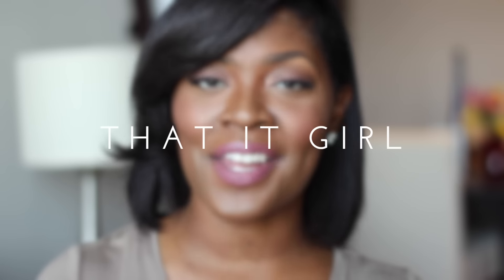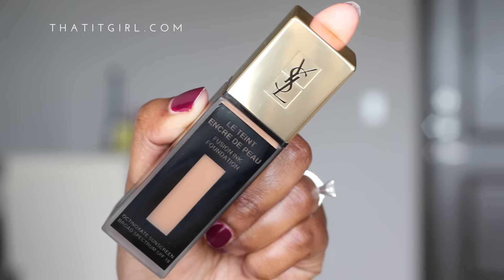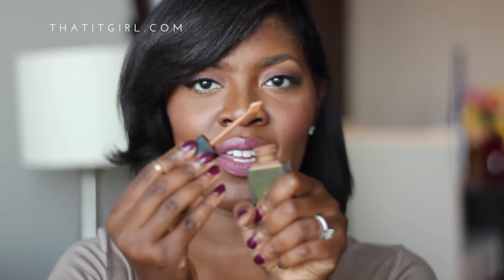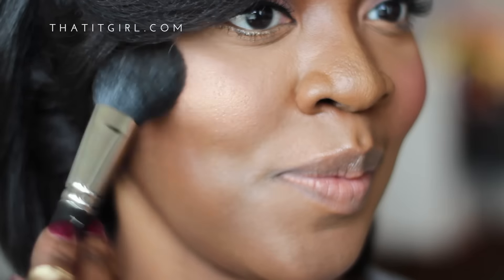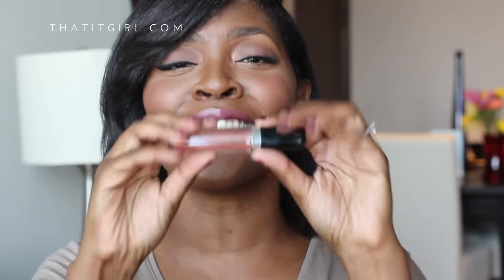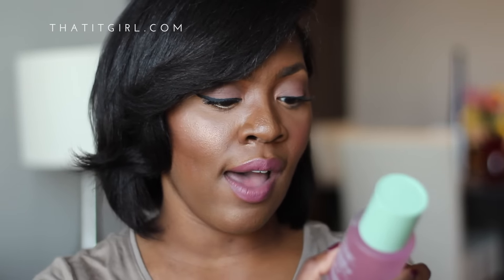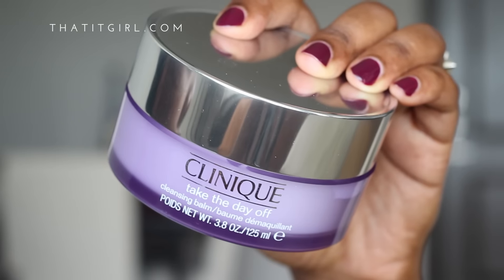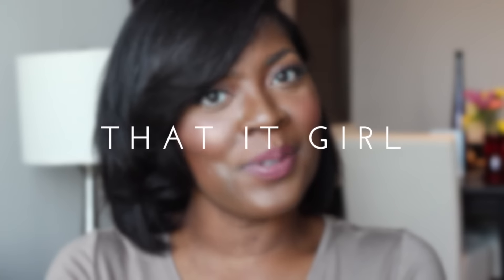Sephora Skincare & Makeup Haul | That IT Girl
Hey IT Girls!  Here is my latest Sephora haul! xoxo, Maisha

Watch in 1080p for best viewing experience.

| FRIEND ME ONLINE |

| PRODUCTS FEATURED |

COMING SOON!

MUSICIANS...DO YOU WANT TO HAVE YOUR MUSIC FEATURED ON THAT IT GIRL???

(Subject Line) Music for That IT Girl
(Email Body)
- A brief description about you and your music
- Your music/website and social networking links
- Written permission for me to use your music

| TECHNICAL ISH |

Any reviews provided in this video are uncompensated.  All products featured in this video were purchased with my own money.